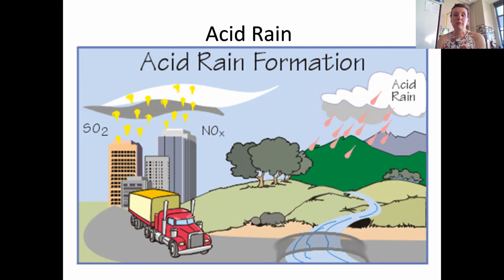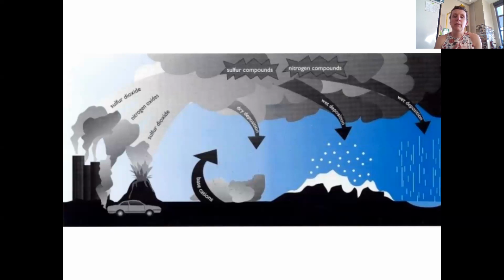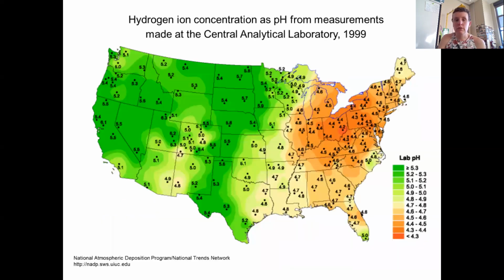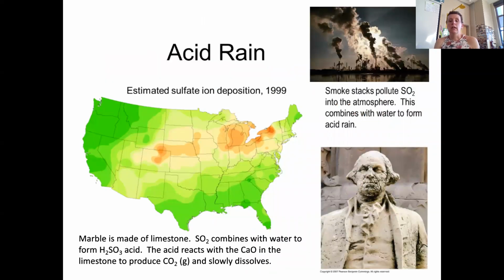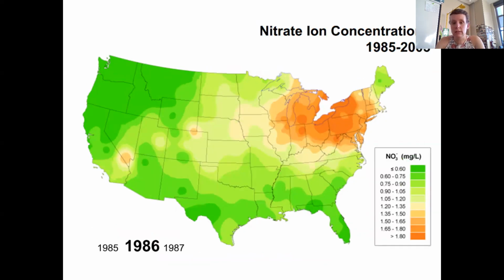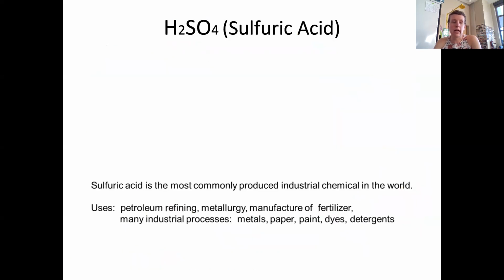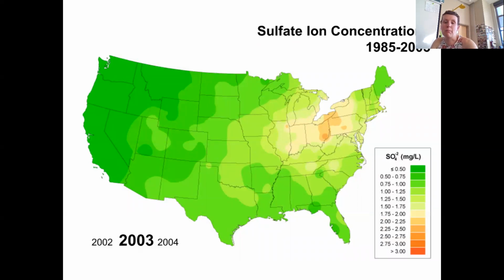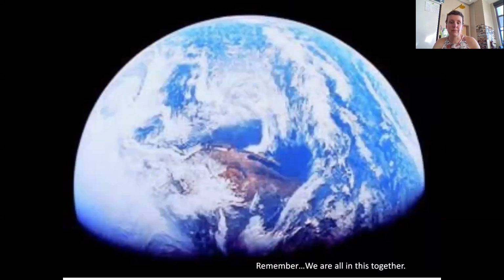Acid Rain Powerpoint